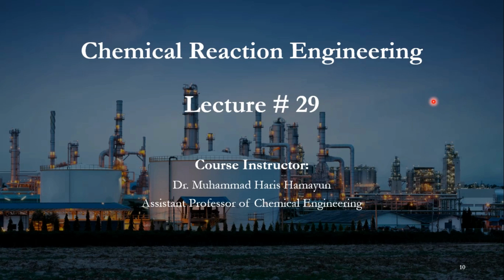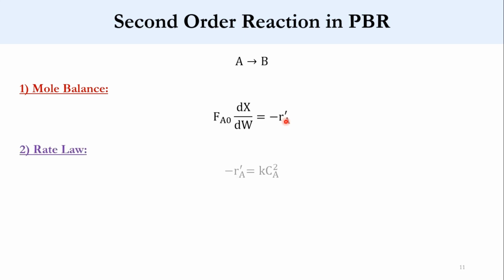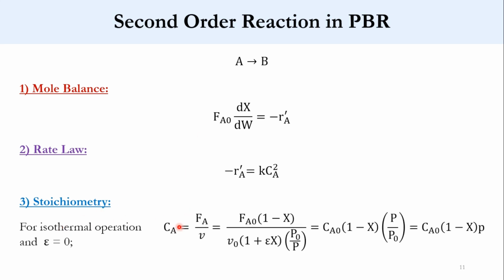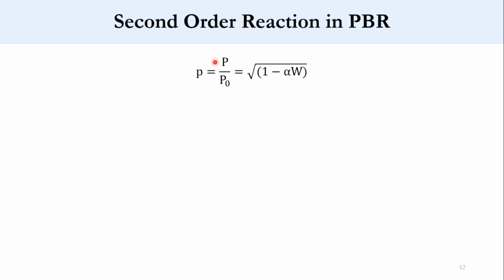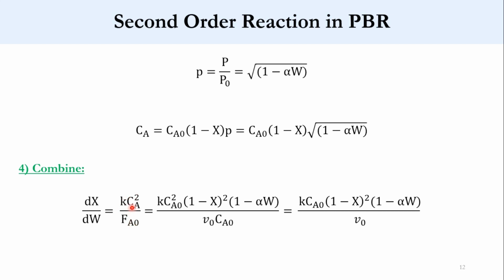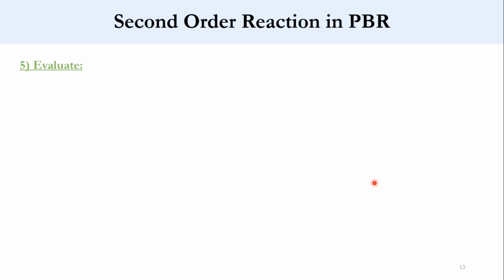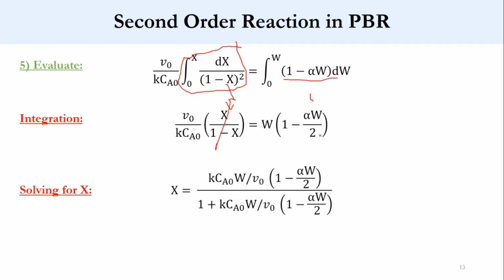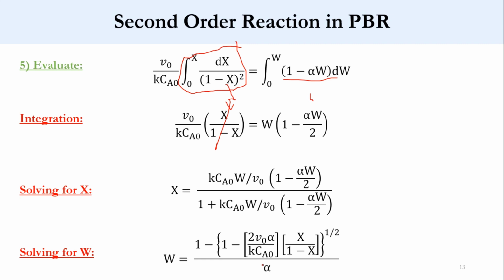Derivations for 2nd order reaction (considering dP) in packed bed reactor - CRE Series - Lecture 29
Dear Esteemed Audience,

Your intellectual journey with us continues to be a source of inspiration, and we are excited to delve even deeper into the realm of Chemical Reaction Engineering in our upcoming educational session, Lecture # 29.

In this lecture, we will intricately explore the derivation of equations governing second-order reactions within a packed bed reactor, placing a crucial emphasis on the consideration of pressure drop. The meticulous analysis of this aspect not only enhances the theoretical understanding but also bridges the gap between theory and real-world application.

Our commitment to providing a profound learning experience remains unwavering. Lecture # 29 is meticulously crafted to offer a thorough, step-by-step elucidation of the derivations, enriched with insightful reasoning. We believe this session will not only expand your knowledge but also empower you with practical insights that can be applied in your academic and professional pursuits.

As advocates of knowledge dissemination, we encourage you not only to watch and appreciate the video but also to share it among your peers and colleagues.

Your enduring support is the cornerstone of our endeavors, and we express our heartfelt gratitude for being an integral part of our educational community. Let's continue this intellectual journey together, unlocking new realms of understanding and exploration. Your curiosity fuels our passion for education. Thank you for your ongoing support, and let's keep the momentum going! 😊